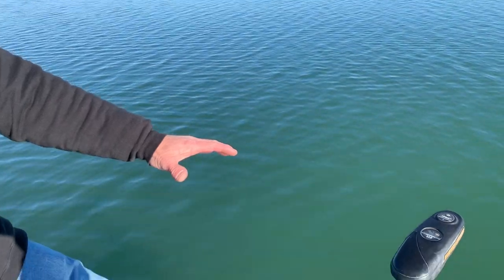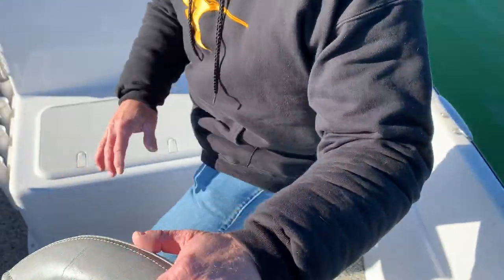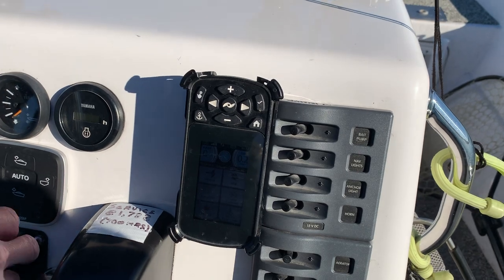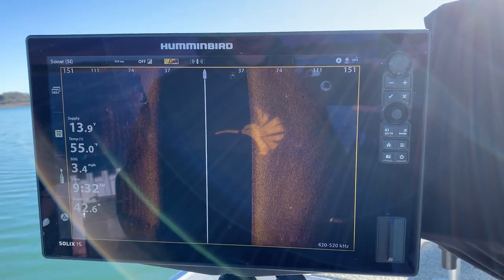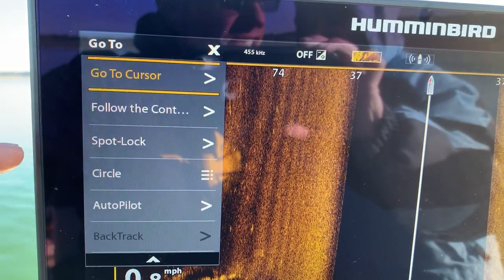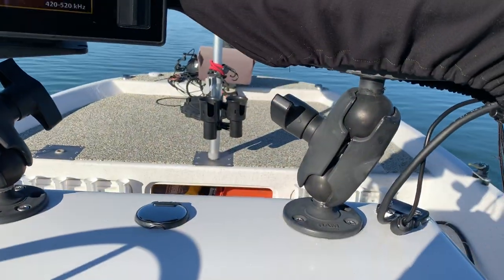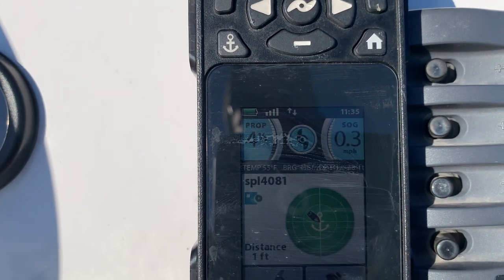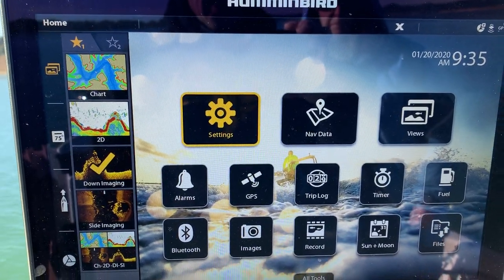USING MINN KOTA i-PILOT LINK & HUMMINBIRD SIDE IMAGING TO POSITION ON FISH TO THE SIDES OF YOUR BOAT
This video shows anglers how to use the i-Pilot Link system to direct a Minn Kota trolling motor to a target spotted on side-imaging, down-imaging, or colored (2D) sonar.  Equipment used includes a post-2017 Minn Kota Ulterra 36-volt, 112 pound thrust trolling motor, and a Humminbird Solix 15 SI sonar unit equipped with a Mega DI/SI transducer.  Guidance is also applicable to some Helix units.